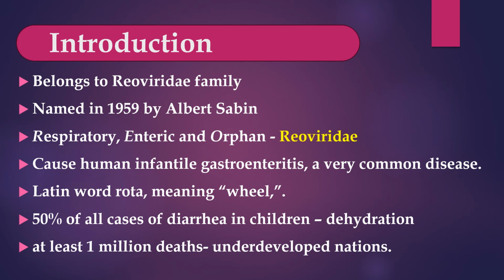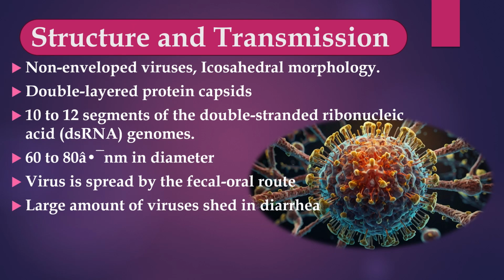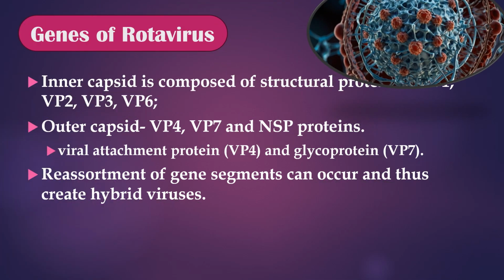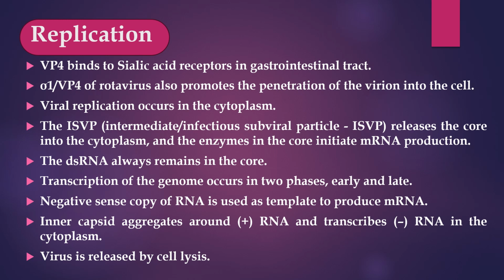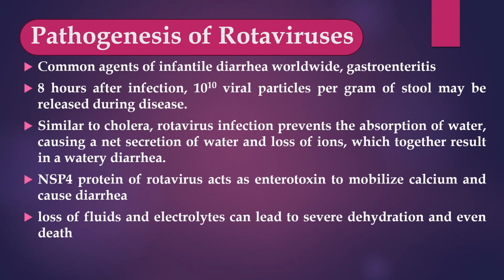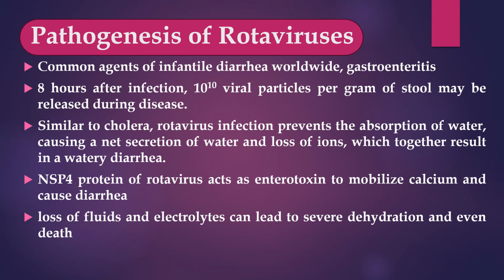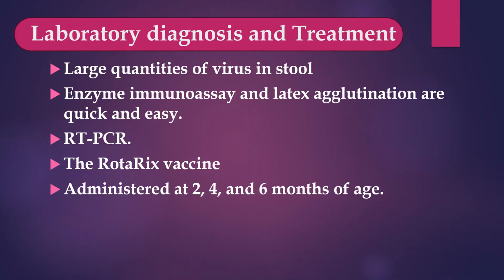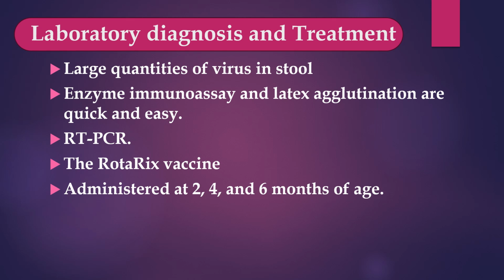Rotavirus, Gastroenteritis infection in children